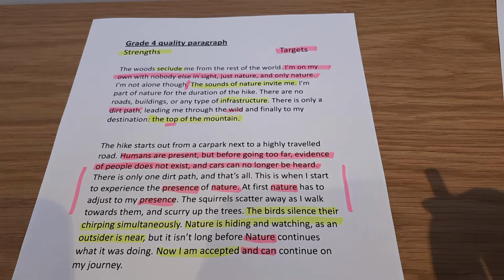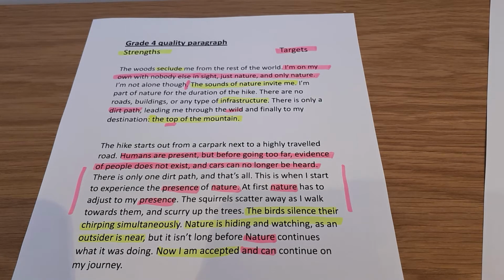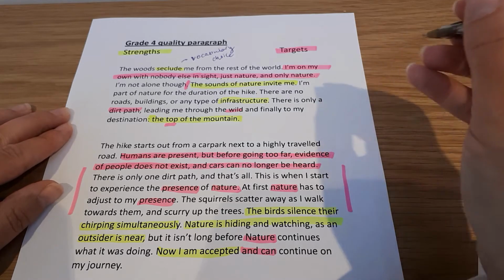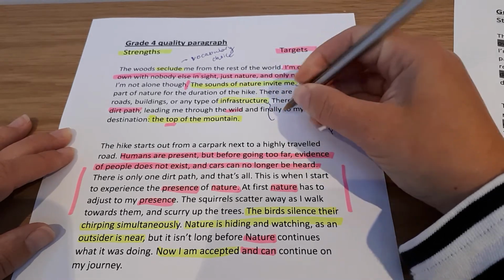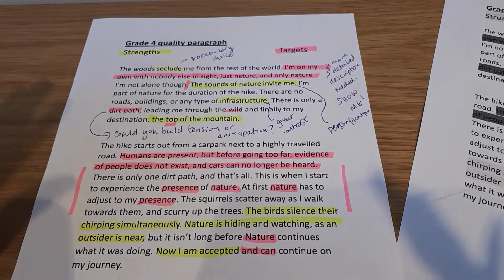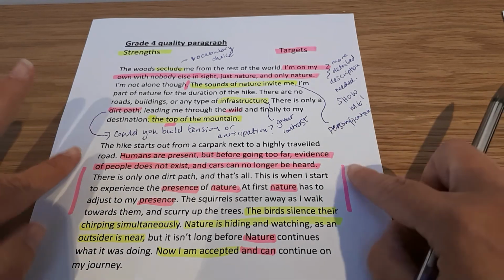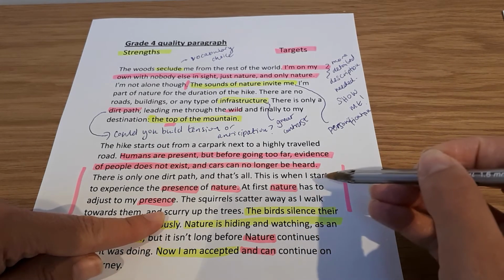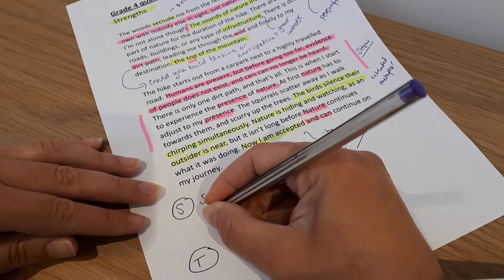Year 9 8th June: Developing self-assessment skills for descriptive writing